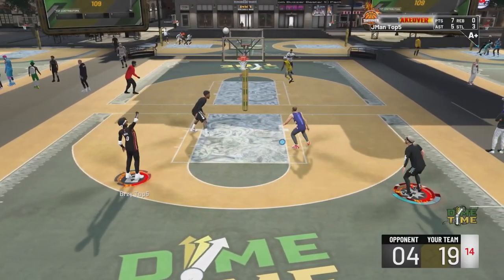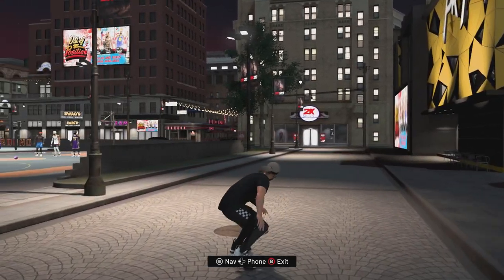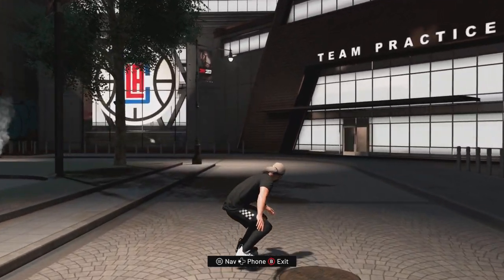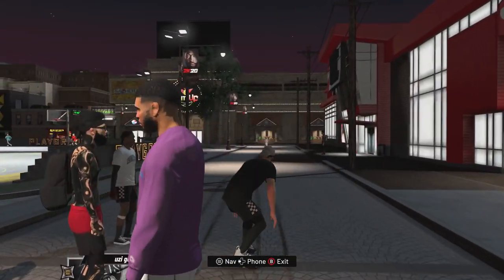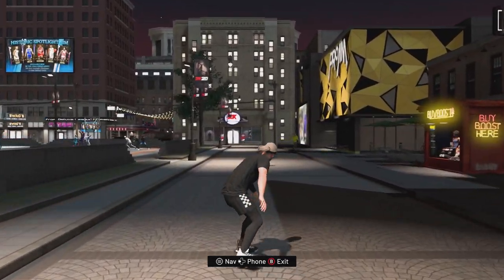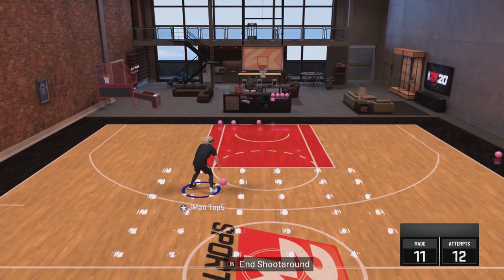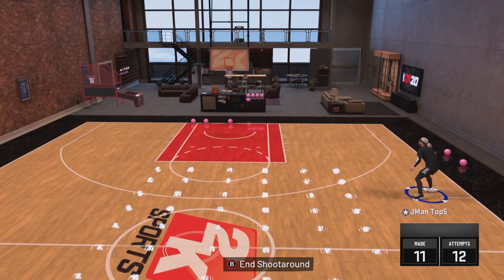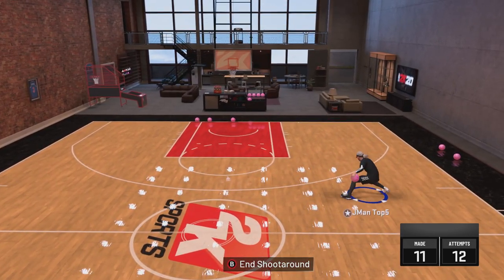NBA 2K20 DRIBBLE TUTORIAL GLITCHY BEHIND THE BACK TO THE 3 POINT LINE! GET OPEN EVERY TIME!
Back At It With Another Dribble Tutorial! In This Video, I'll Show You How To Do The Glitchy Behind The Back To The 3 Point Line In NBA 2K20! Simple Move, Yet Very Effective!

LockEmUpJMan